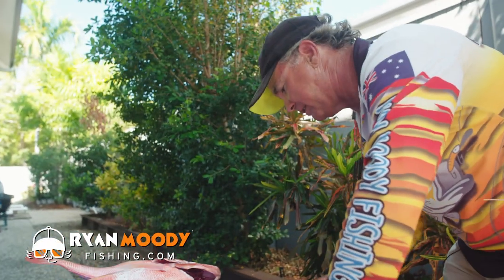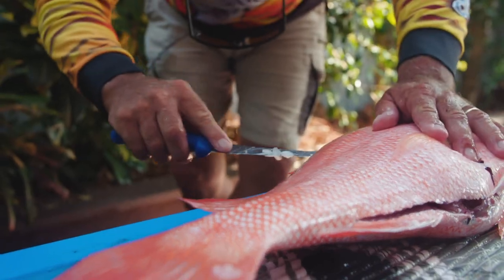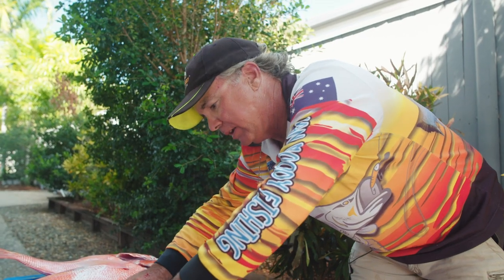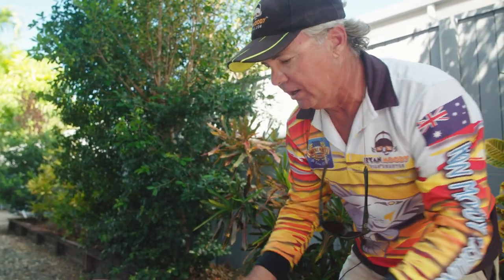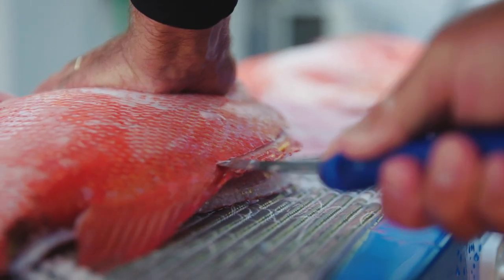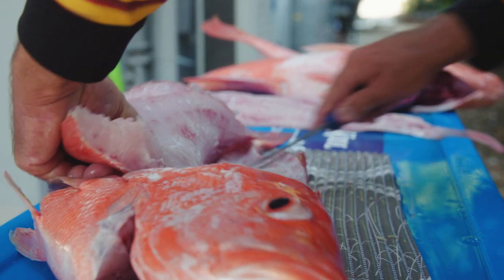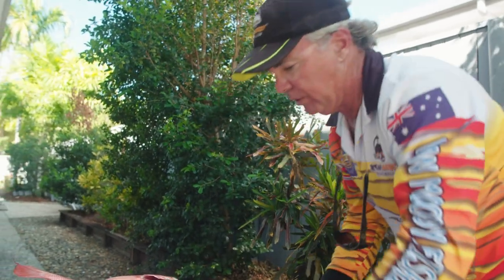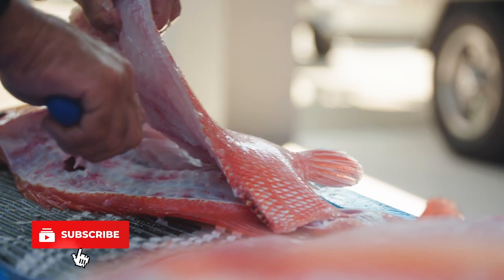Fish filleting made easy - leave one side on and get the most on your fillet.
I'm no commercial fish filleter but I have filleted a fish in my 30 years as a charter fishing guide.
In this video I show you how to fillet fish the easy way - leaving one side on to get the most out of the fillet near the backbone.

EXCLUSIVE FISHING TIPS AND RESOURCES!
▶︎ CATCH MORE FISH ON YOUR SOUNDER [INTRODUCTORY PRICE] 🐟

FOLLOW OUR ADVENTURE!